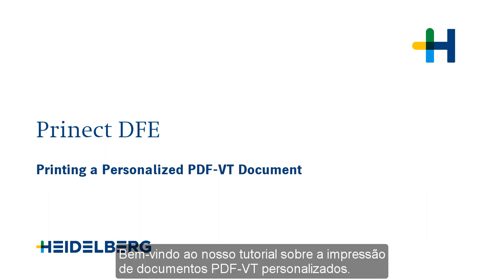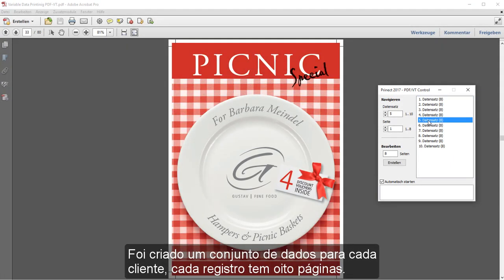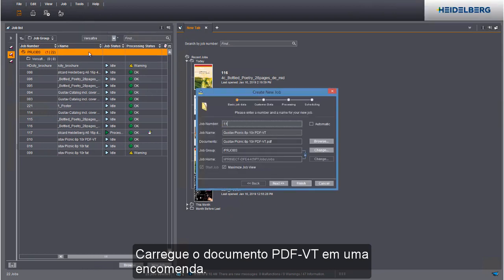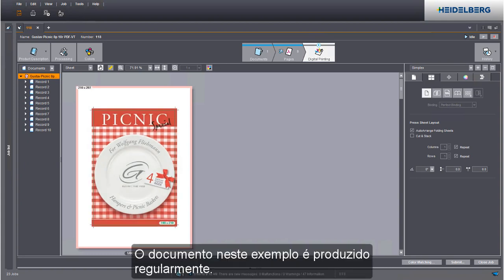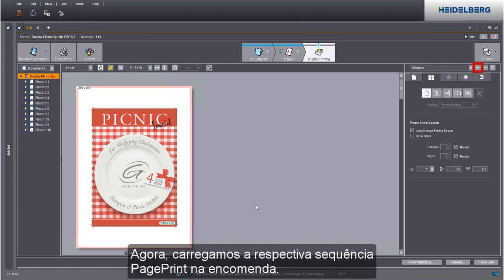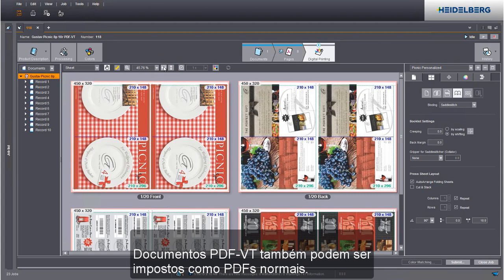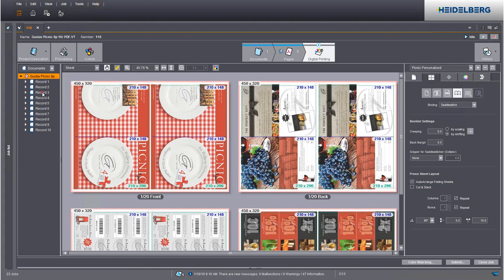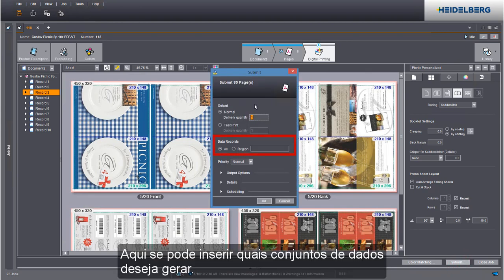Encomendas personalizadas com PDF-VT com Prinect DFE.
Tutorial sobre a impressão de uma encomenda personalizada com o PDF-VT e o Prinect Digital Frontend.